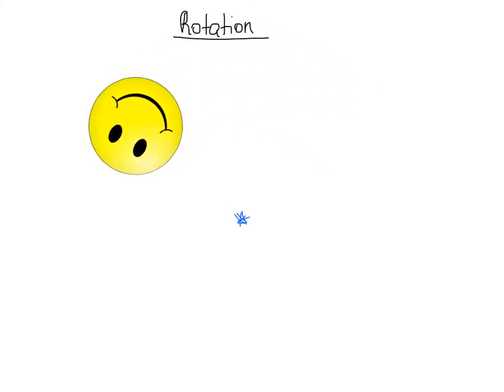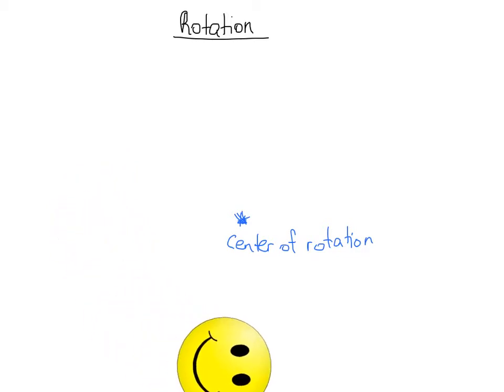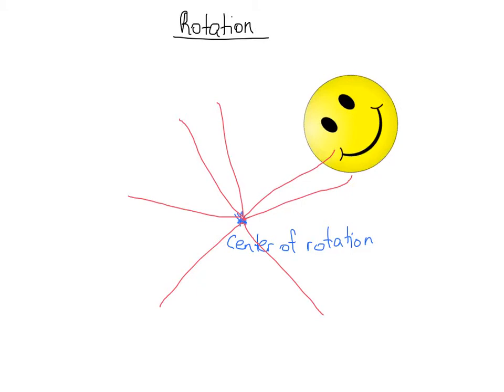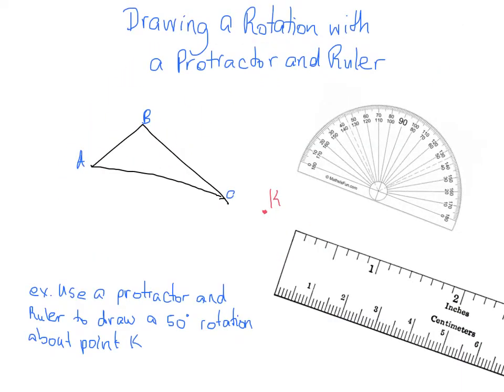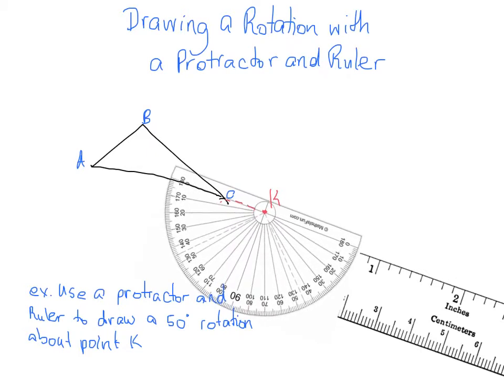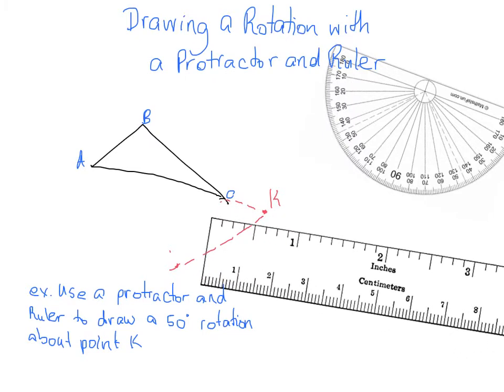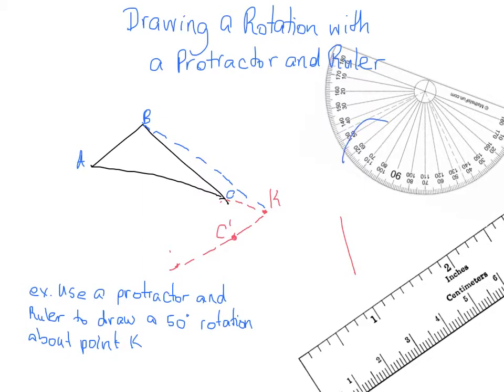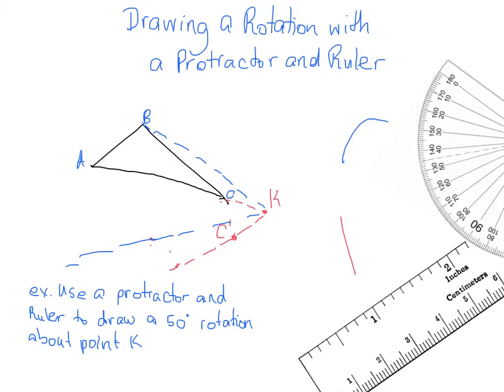Rotations Part I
An Introduction to Geometrical Rotations